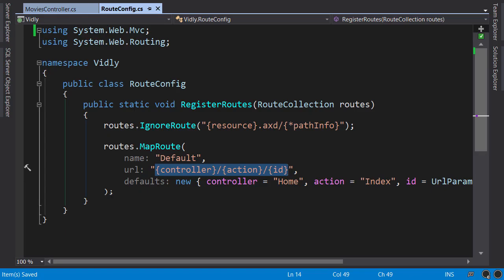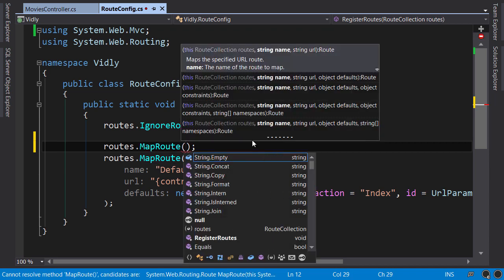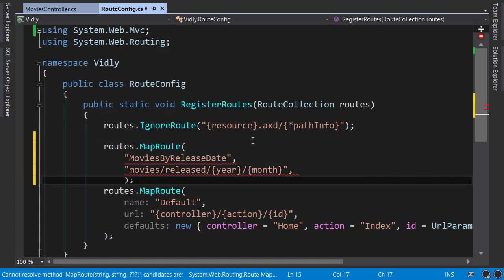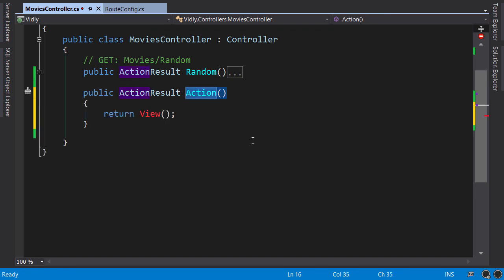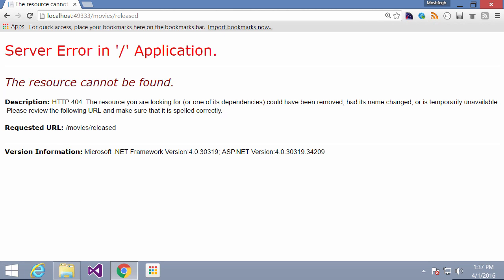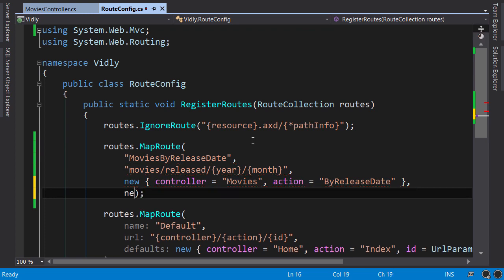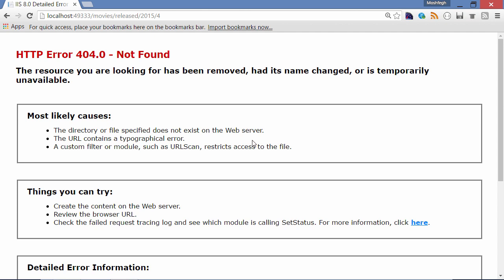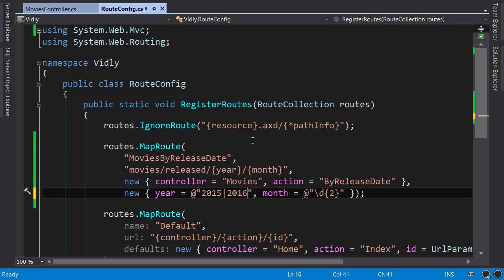[ASP.NET MVC 5] Convention based Routing